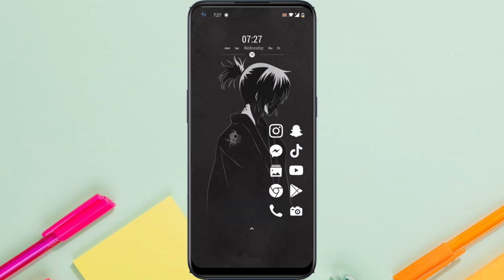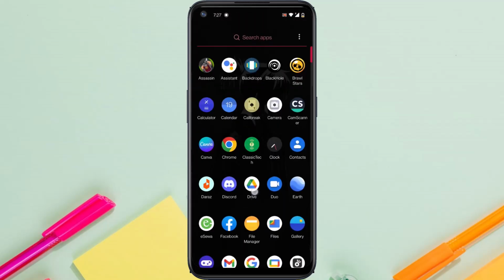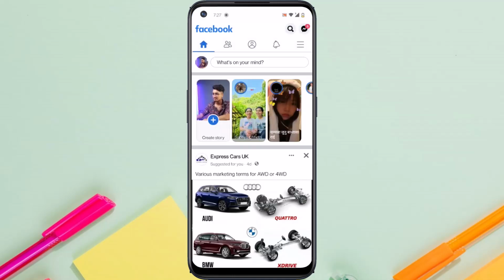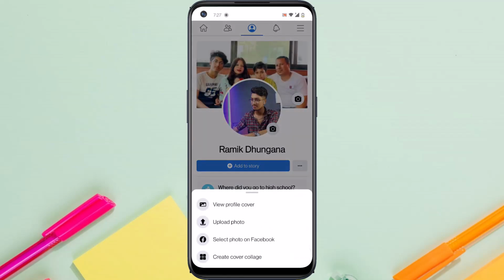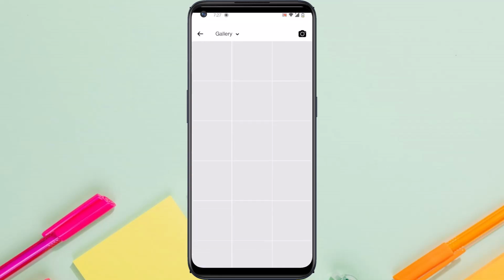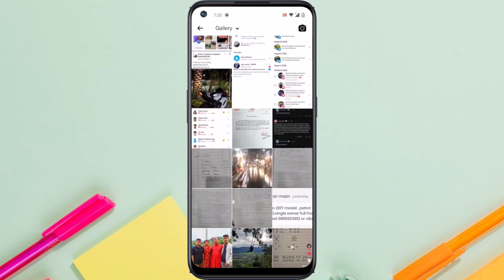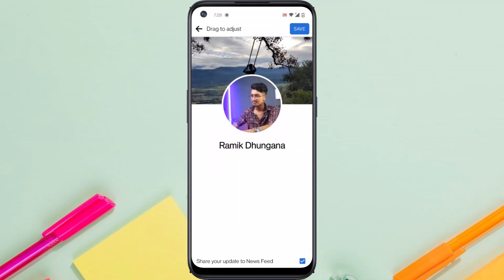How to Change Facebook Cover Picture Without Posting | 2022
In this tutorial, I will guide you on How to Change Facebook Cover Picture Without Posting.